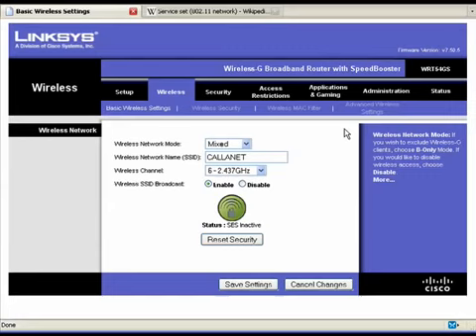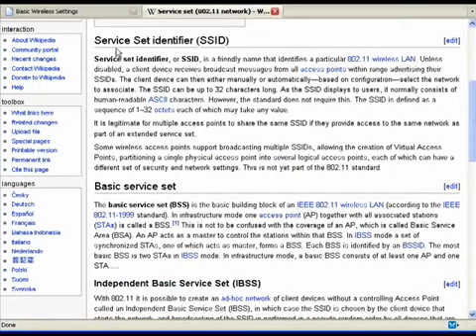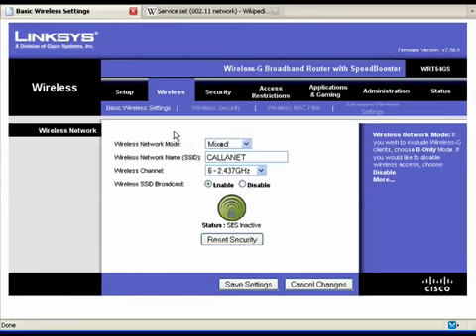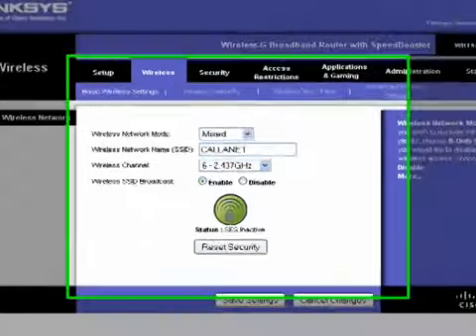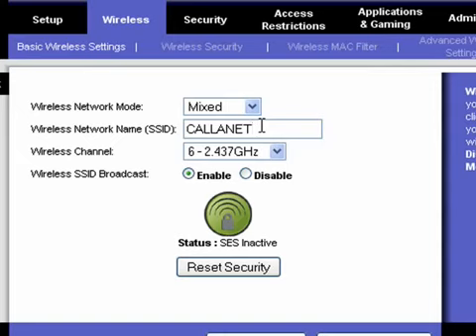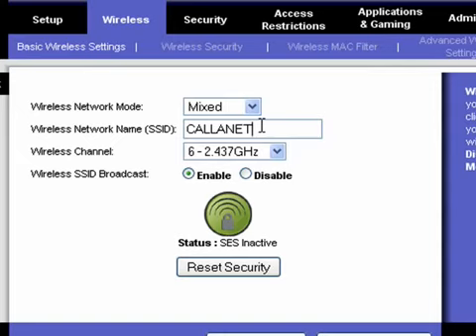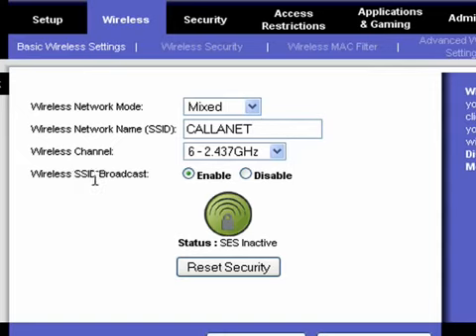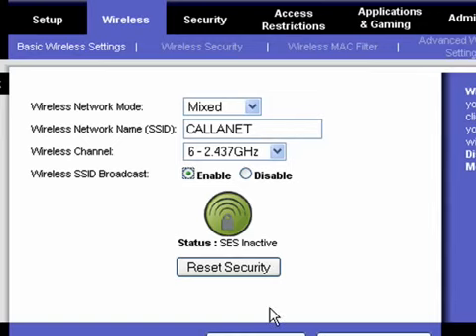Name your network by changing its SSID